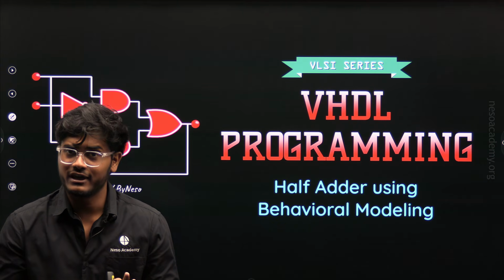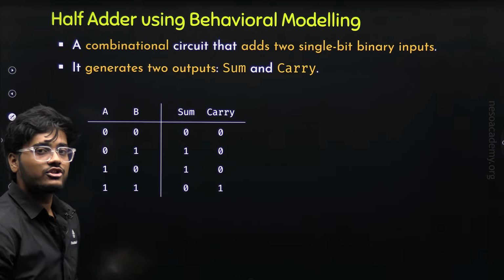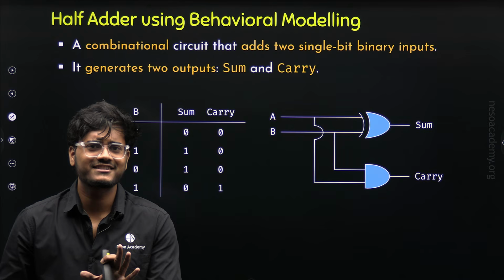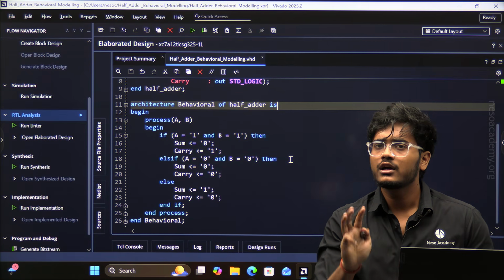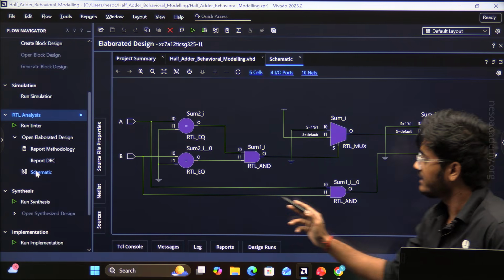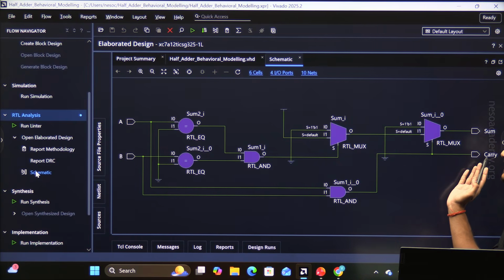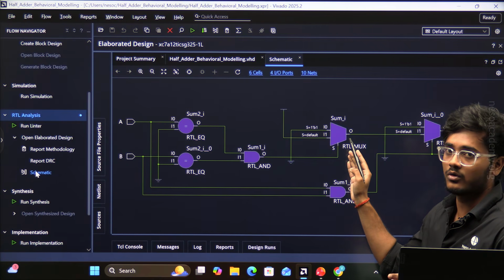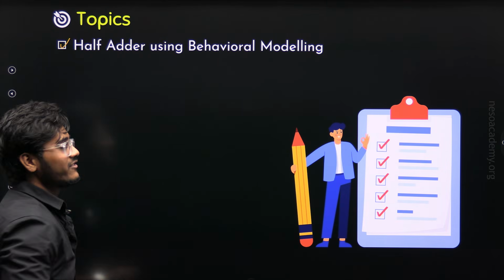Half Adder using Behavioral Modeling in VHDL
VHDL Programming: Half Adder using Behavioral Modeling in VHDL
Topics discussed:
1. Half Adder
2. Half Adder using Behavioral Modeling in VHDL
3. Half Adder's VHDL Code, Schematic and Waveforms in Vivado.